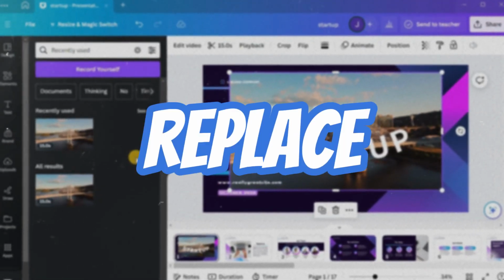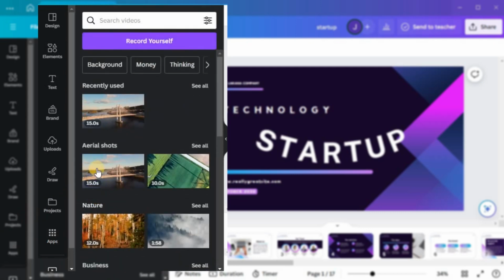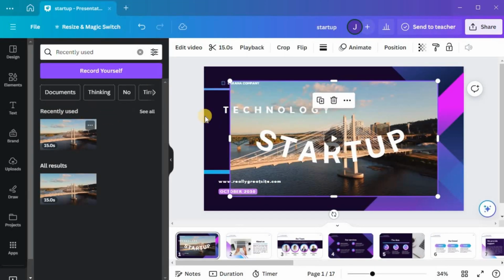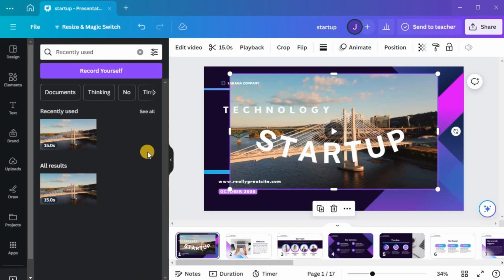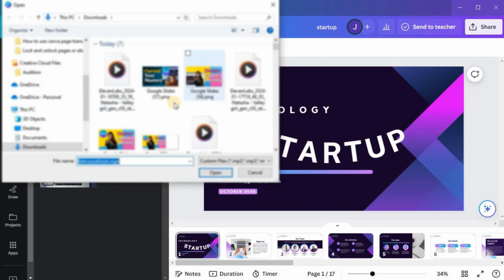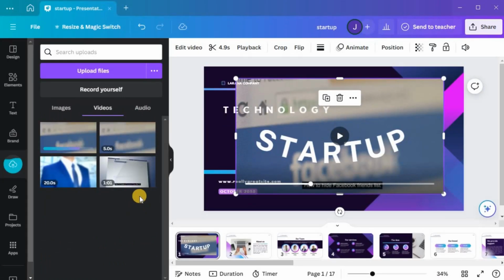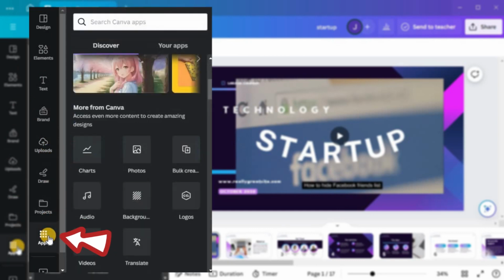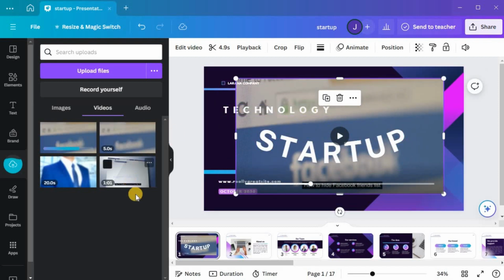The art of Uploading and Swapping Videos on CANVA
Time Stamp:
0:00 Intro
0:03 Free video
0:32 Uplaod video
1:04 Replace video
1:32 Outro

In this professional tutorial, learn how to add and replace videos on designs in Canva. Whether you want to access Canva's extensive library or upload your own videos, this step-by-step guide will walk you through the process. Enhance your designs with captivating videos using Canvas user-friendly features. Watch now and create engaging visuals effortlessly!